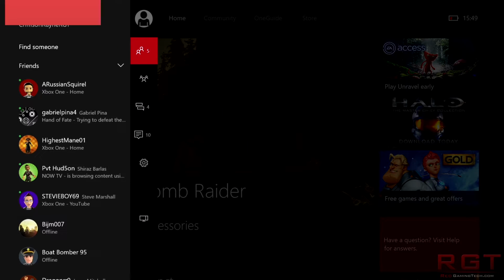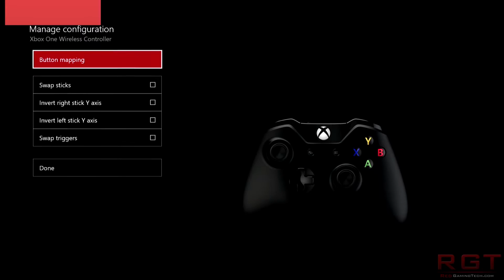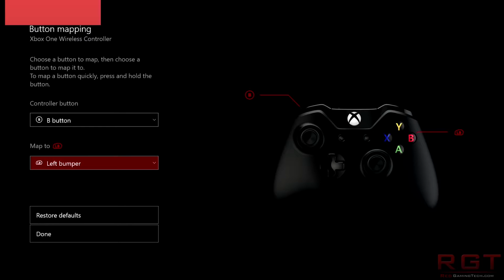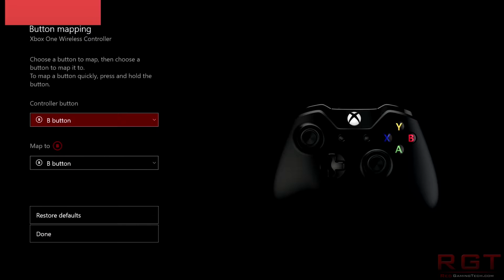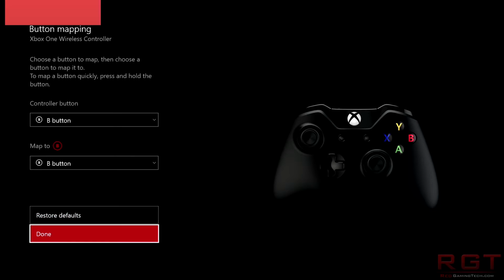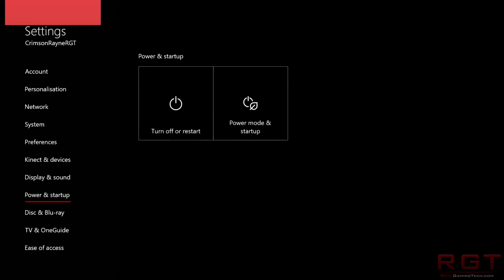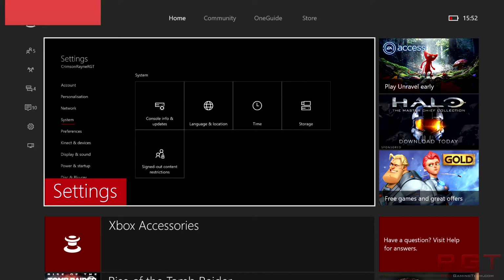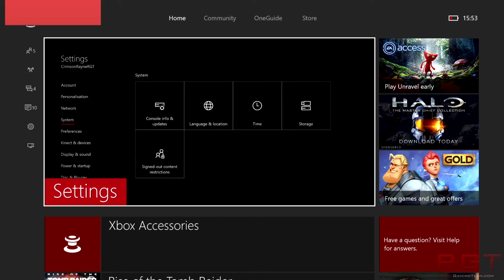Xbox One | Custom Map Rebind Your Controller, Switch Analogs & A Few Bonus Navigation Tips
In this video we're going to take a look at a few tips for Microsoft's Xbox One console, including how to custom remap buttons, update the controller and much more.

Plus we'll delve into the Xbox One's dashboard and see how to quickly navigate by using the triggers.